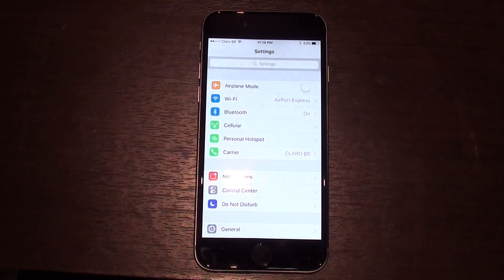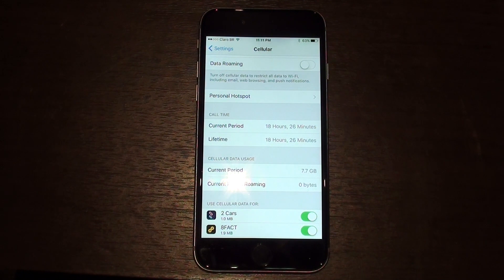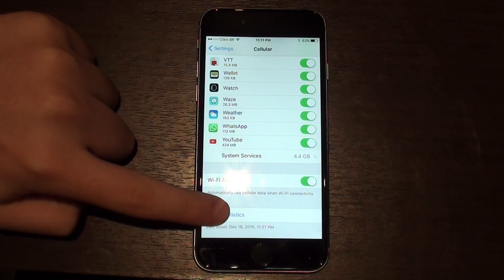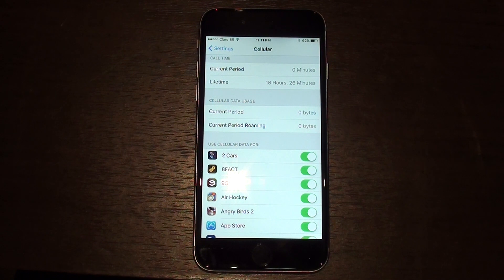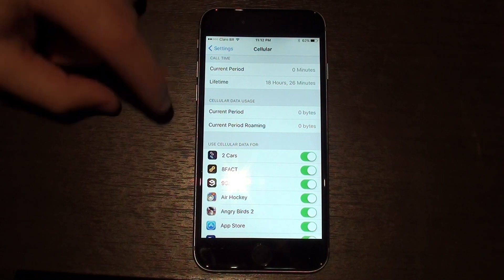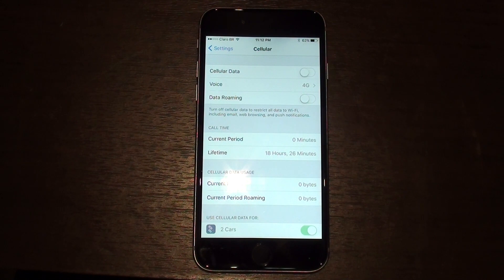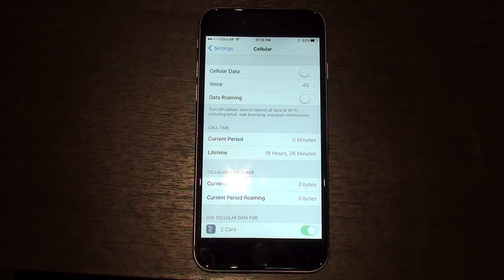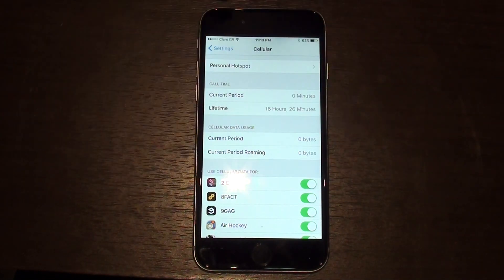How to Control your Cellular Data Usage on iPhone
With this little help, you'll never reach you data plan limit again!